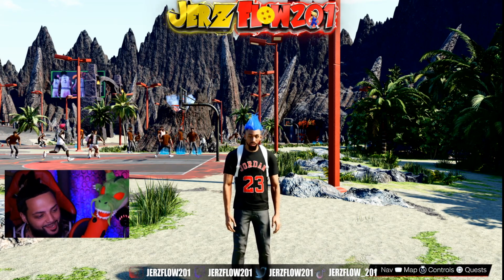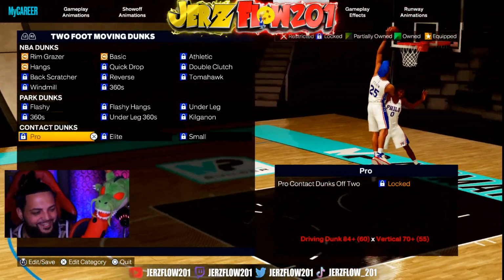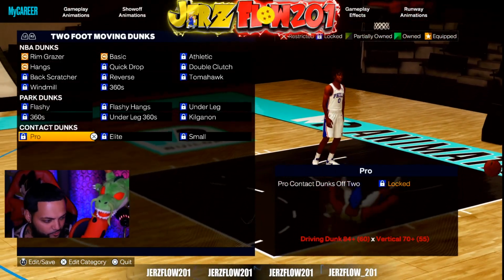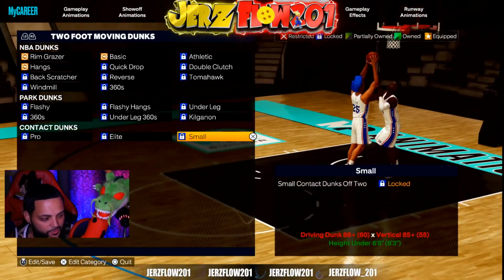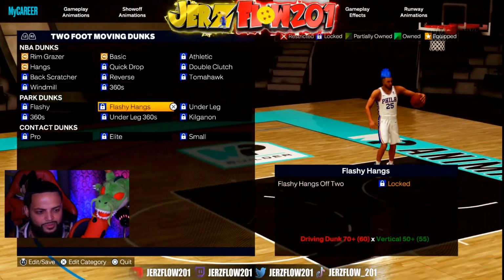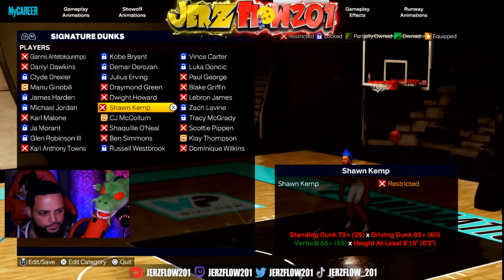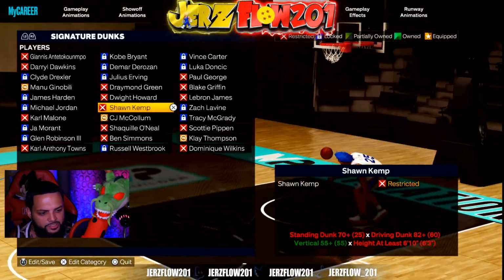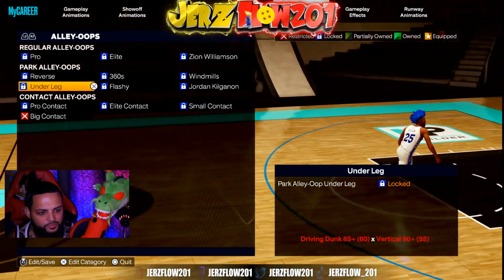NBA 2k23 ALL NEW CONTACT DUNKS & DUNKING ANIMATIONS ! HOW TO EQUIP DUNKS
NBA 2K23 NEXT GEN ALL CONTACT DUNKS
NBA 2K23 NEXT GEN ALLY CONTACT DUNKS
NBA 2K23 NEXT GEN DUNKS
NBA 2K23 DUNKING REQUIREMENTS